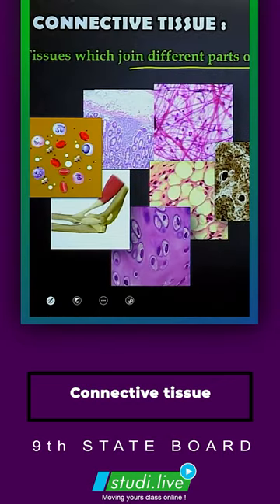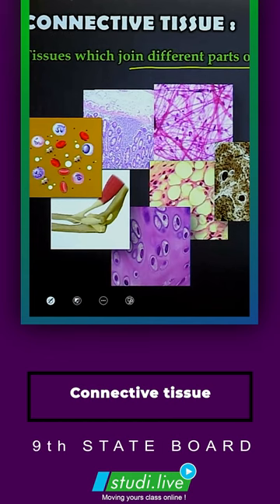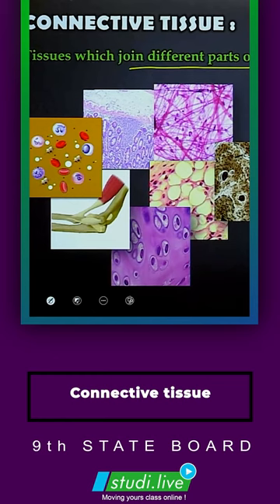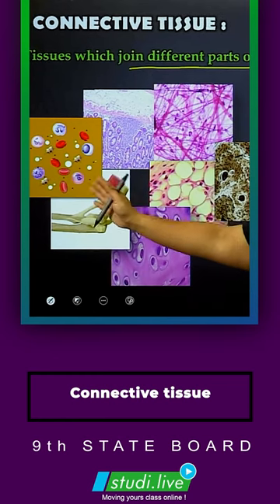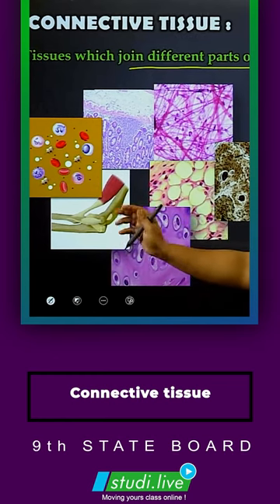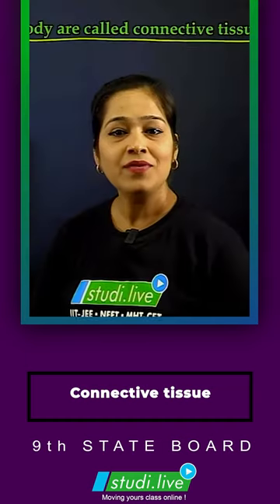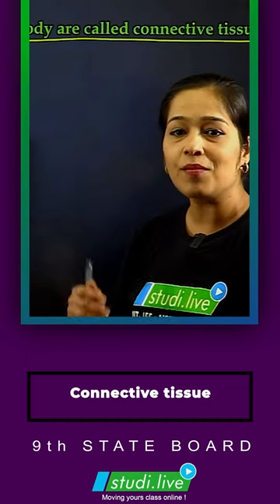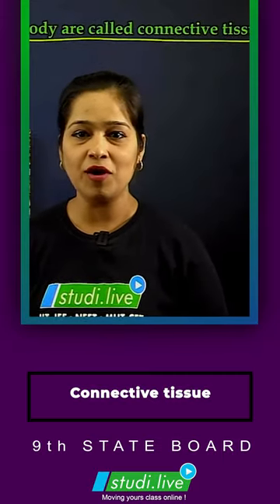Connective Tissue | Studi.Live | STATE BOARD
📢Sounds Amazing?